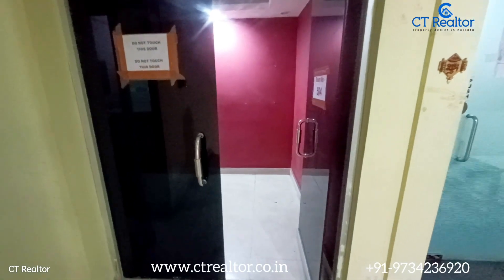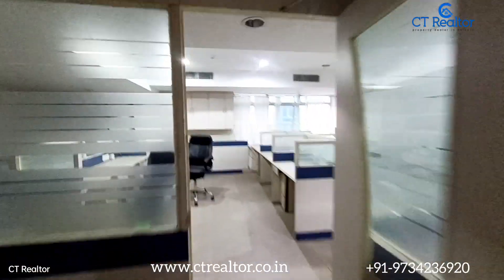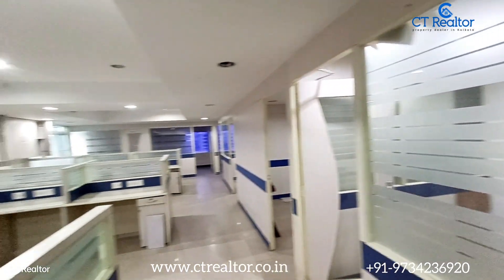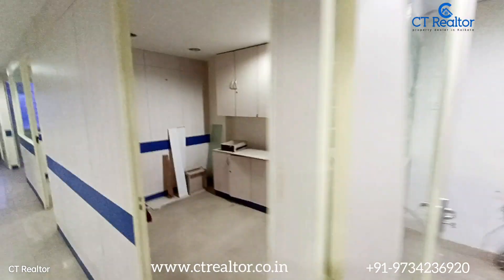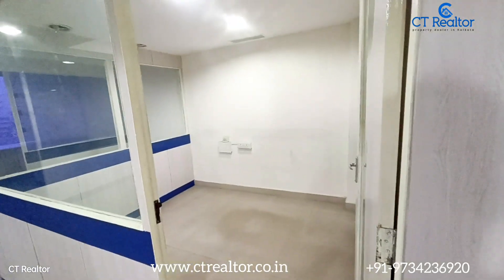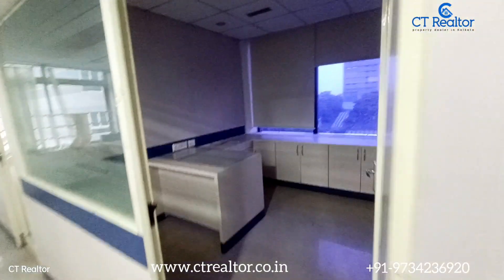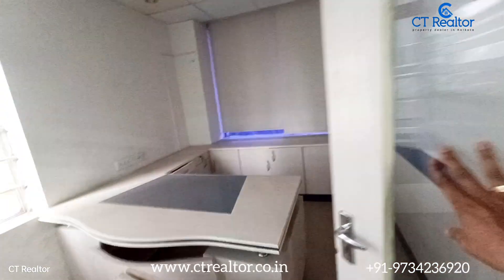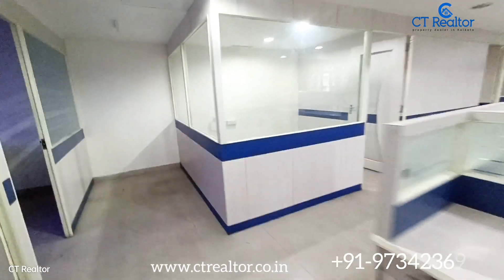2600 sqft Furnished Office Space for Rent in Salt Lake City, Sector 5 Kolkata. CT Realtor 9734236920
@ct-realtor-kolkata CT Realtor Offering Furnished Office Space for Rent in Sector 5 Kolkata ID453

0:00 Entrance of the Office
0:13 Reception
0:30 Workstations
0:50 Cabins
1:10 Office Space for Rent in Kolkata